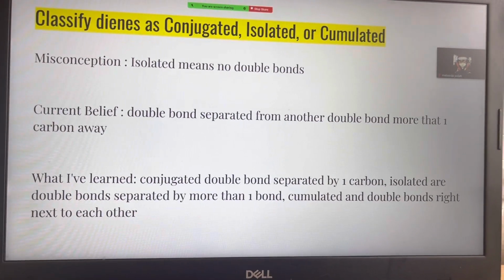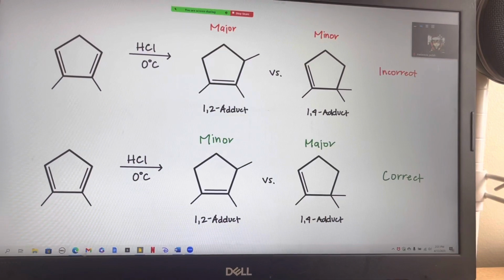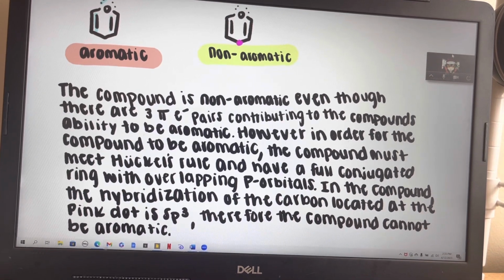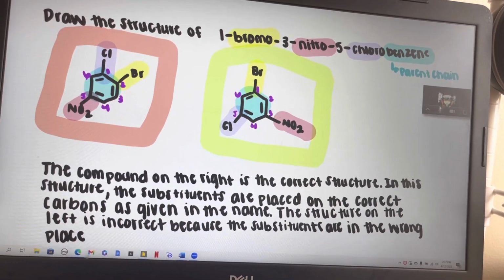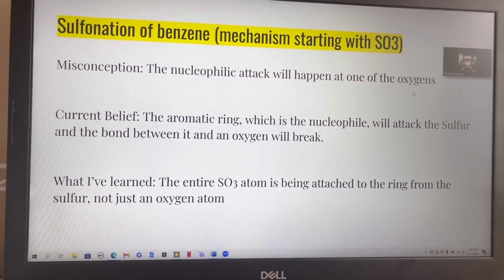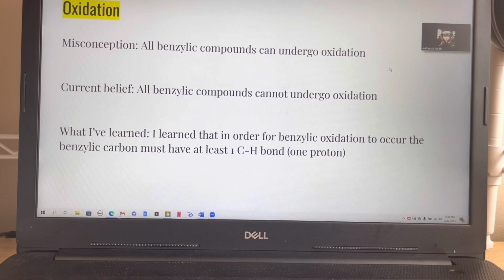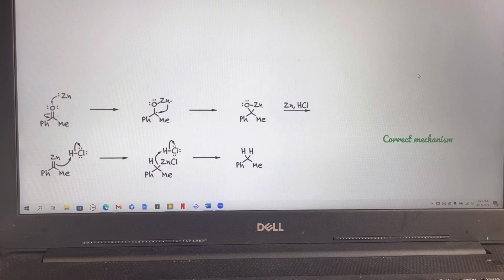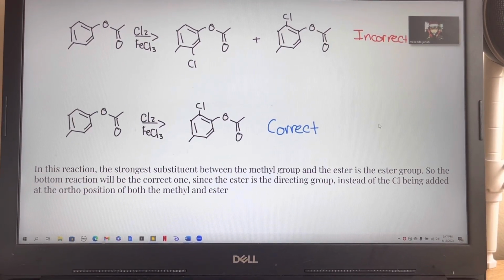Exam 3 visual summary